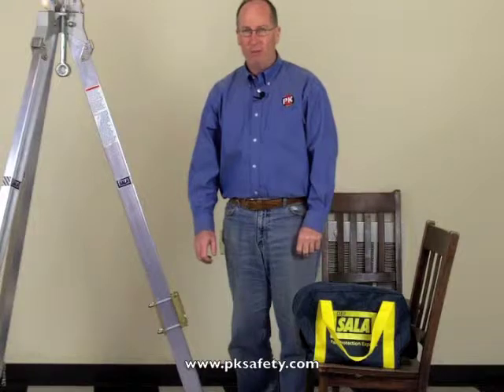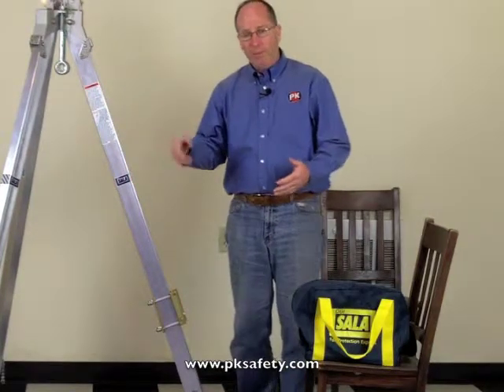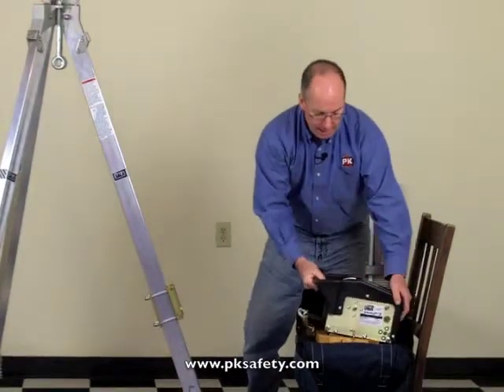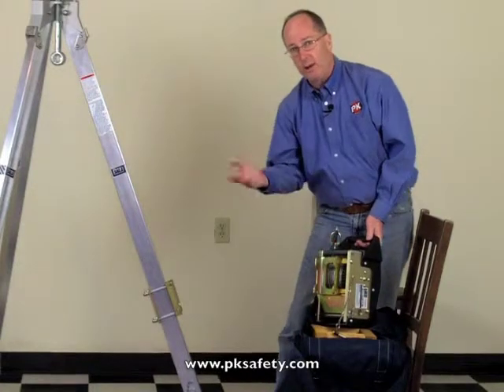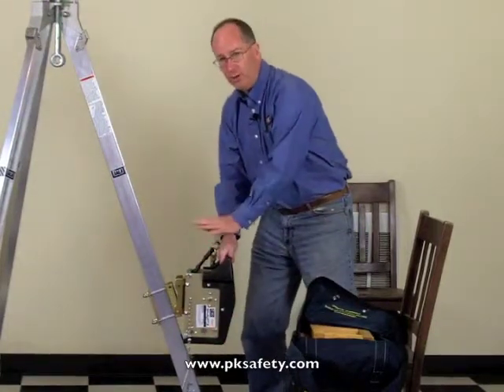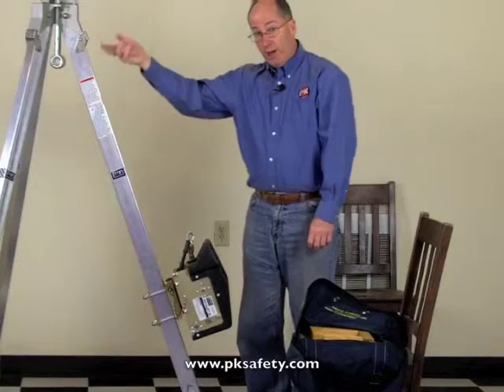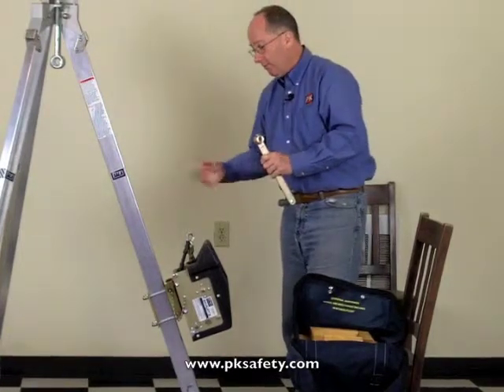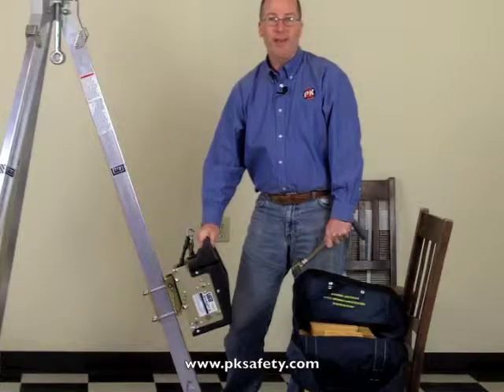Confined Space Retrieval Winch: DBI-Sala Salalift 2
Rick Pedley, owner and president of PK Safety, shows us the DBI Sala Salalift 2. This confined space retrieval winch is a manually operated winch used to raise or lower personnel and materials. Gear ratio is 6:1 with an average lifting speed of 12.75 ft/min. (no power source is required). Simply rotate the handle in the desired direction.